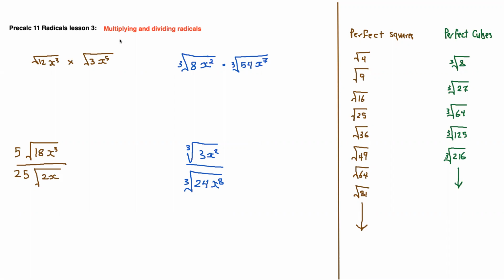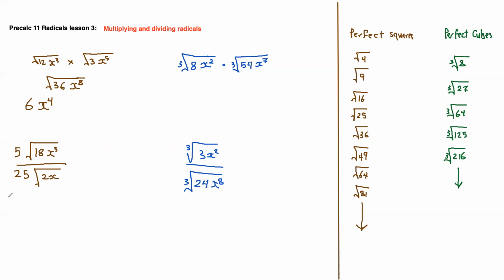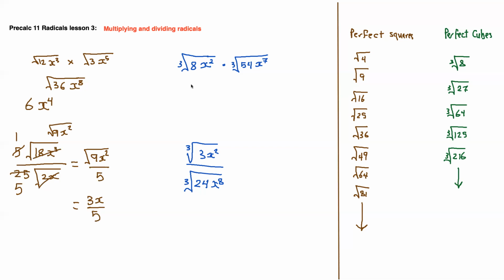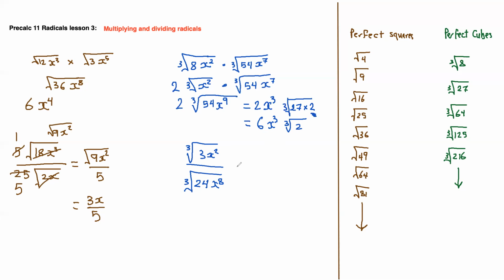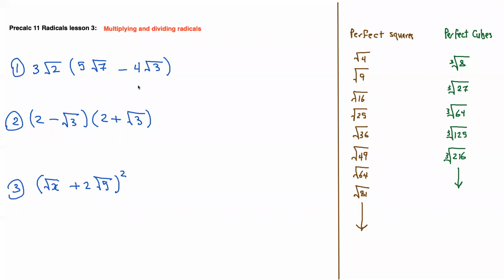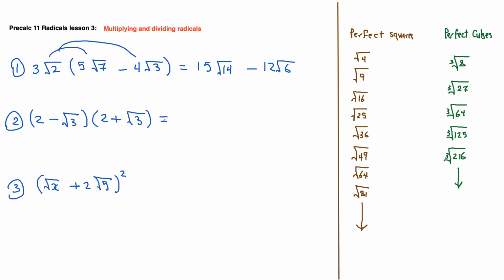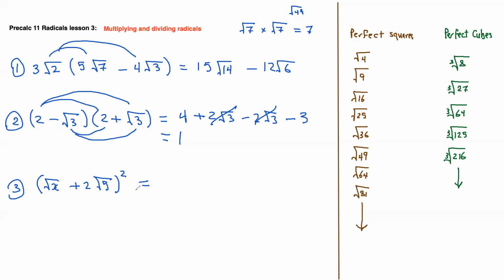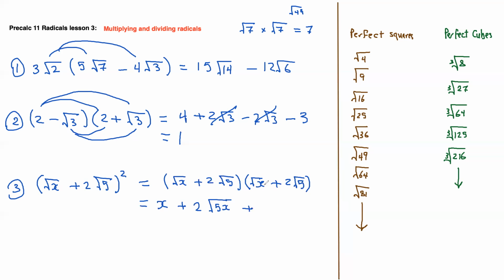Mixed Radicals: Division and Multiplication.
How to multiply and divide radicals. Square roots and cube roots

Due to the pandemic, we have seen a decline in student's performance due to the condensed and short time that we cover Math course in school. 10 weeks might be enough for few students but not enough for the majority of Students.I am dedicated to enrich students and make sure they are thoroughly learn their math courses.
This will help students use their time wisely when writing an exam.